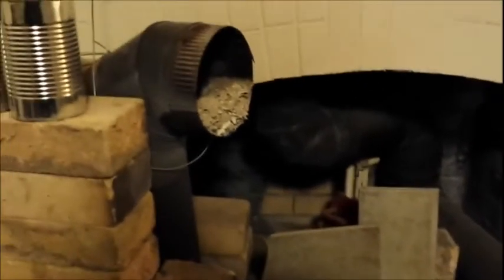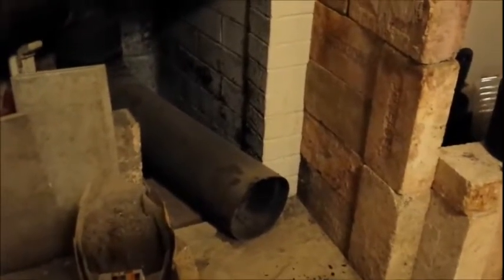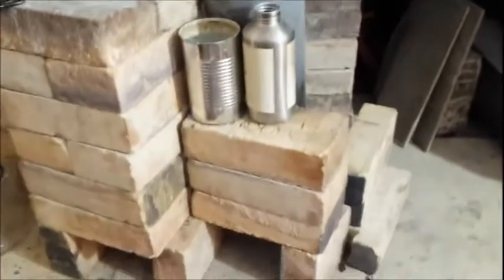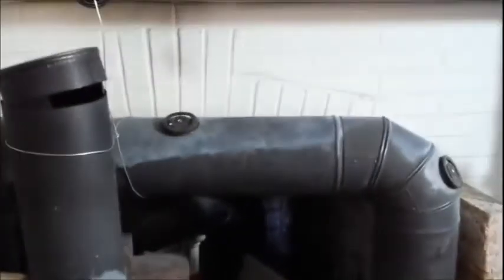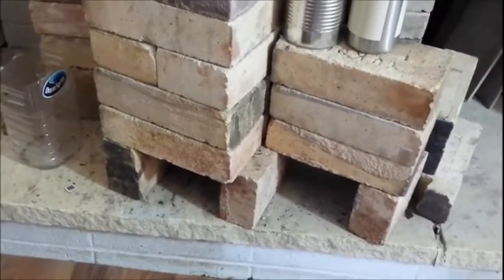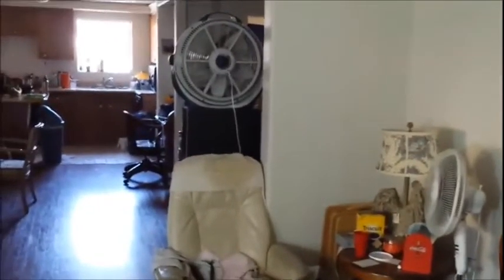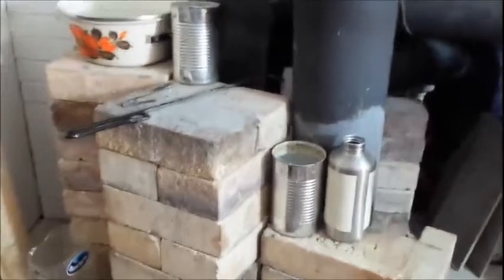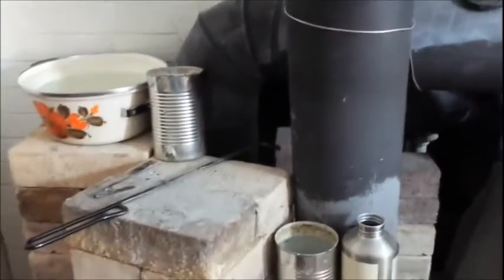040714 2014 UPDATE Reginalds Rocket Stove Fireplace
After 1 year of operation, I disassembled and inspected parts of the Rocket Stove fireplace adaptation. made a few improvements, tried some various things suggested that didnt work as good.
NOTE: This is a NO WELD Solution, Not good for most, but great for those who like to experiment and cant weld.

NOTES ADDED 10/27/14
 this was an educational experience. the first videos that were just a progression of things tried. (to mainly save others from making mistakes)  the purpose of this was to do this without having to weld, mix mortar or cobb or other material. so KISS was used as you mentioned.  The Pipe is a smoke free heat exchanger. using the open fireplace just sends a lot of heat up the chimney and a lot of times, smoke into the house. fireplace doors would have cost more and deflected more heat up the chimney.  this chimney was build back when they were more decorative than useful.
The biggest things I have learned are..
1. Pipe is cheap, and you dont have to replace it every year (only the T and first elbow, so maintenance is cheap.
2. Use a high velocity fan to move cooler air toward the heater from across the room. Ive had others say to blow the heat out, but that did not have as good of results and interferes with the flame in the heater.
3. The people that are welding this big rocketstove based heaters have a great design, but they are finding their cores burn out and have to be replaced annually... so that requires alot more maintenance.
4. Im burning scrap pallet wood, so I don't have to cut down tree's.. its a recycling program of sorts and only cost time to collect and cut up.
5. DONT RUSH starting the stove. (we get in a hurry when were cold) start it with paper and cardboard in the up-tube.. allow the tube to warm and you get NO SMOKE in the house.